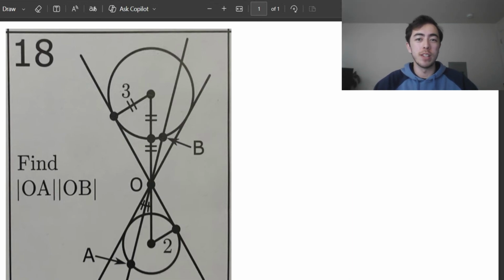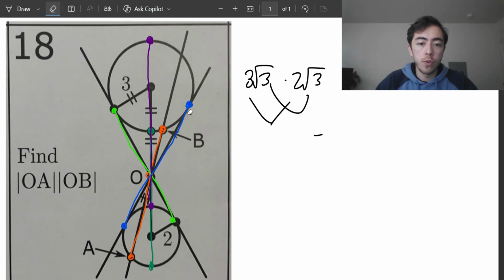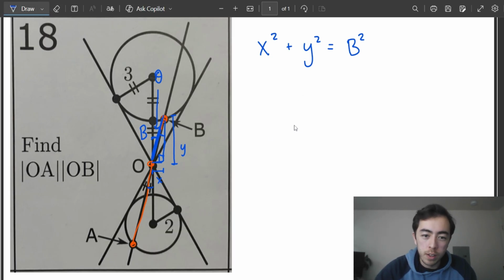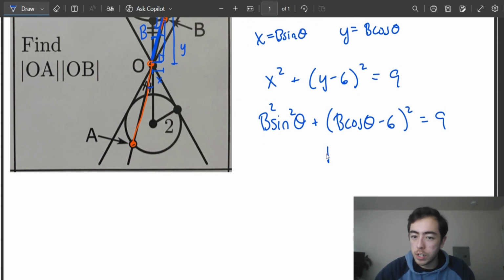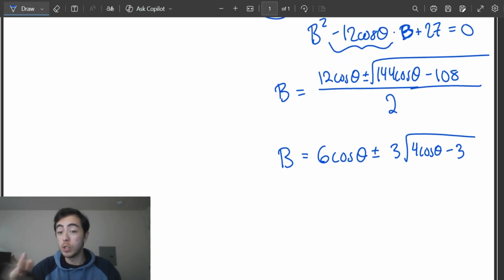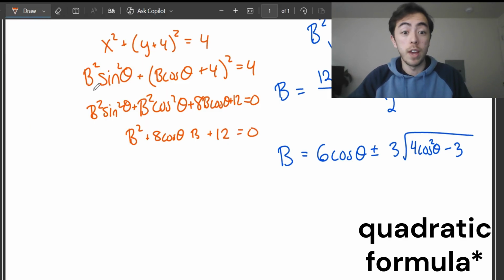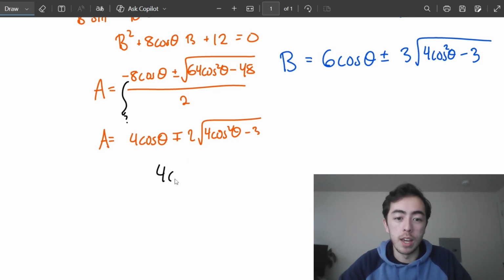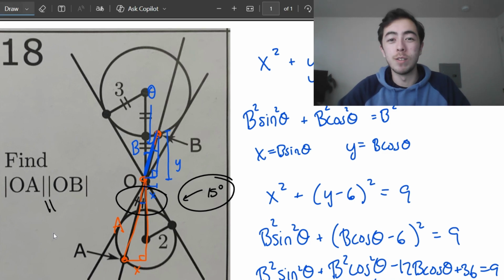Solving AMS Daily Epsilon 2025 - November 18